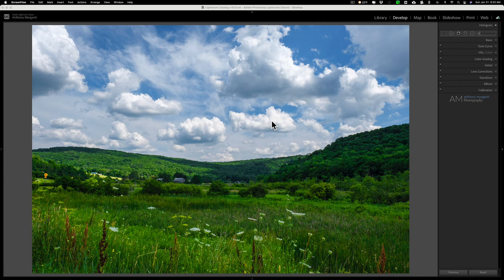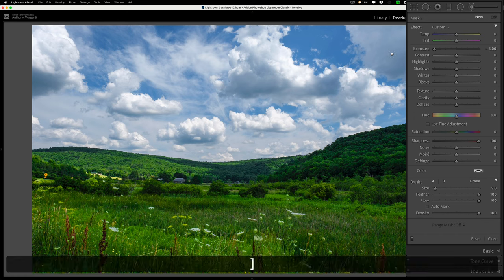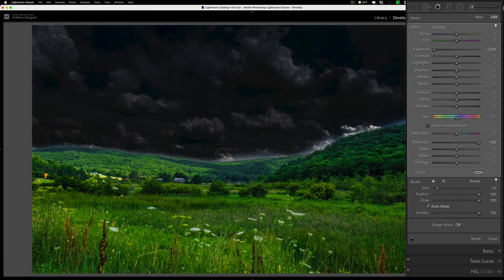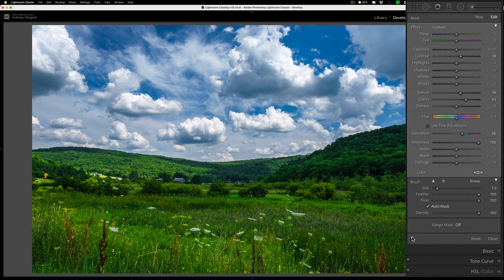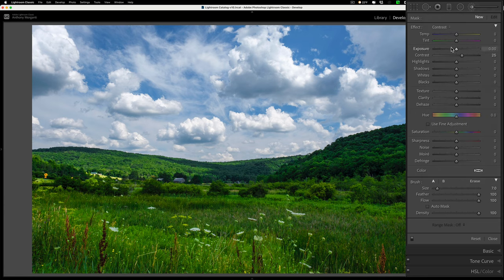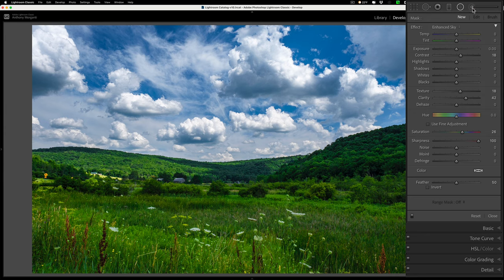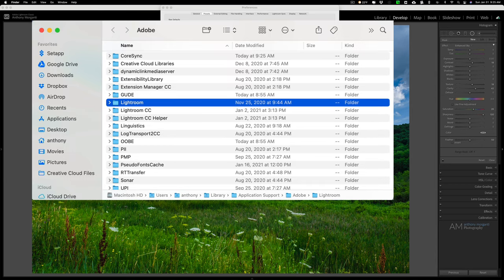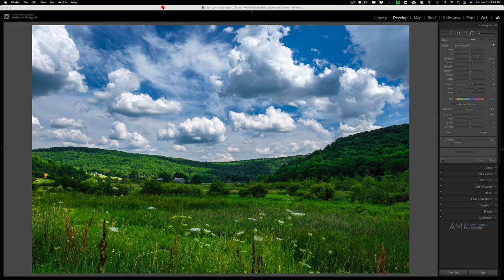How To CREATE a Custom BRUSH in Lightroom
In this tutorial, I demonstrate how to create a custom brush, custom graduated filter, and custom radial filter in Lightroom Classic.

Once you do, you'll receive a link to down the guide.

The newsletter is sent out every Monday. You can unsubscribe at any time by clicking the unsubscribe link located at the bottom of the newsletter.

The image in the video was captured with:

Fujifilm X-T4
Fujifilm 16-55mm F2.8 Lens

To save 10% on your purchase of CleanMyMac X:

1.
4. The prices will be reduced, and you’ll be able to select the license and proceed with the payment